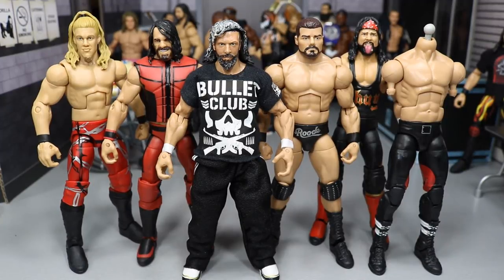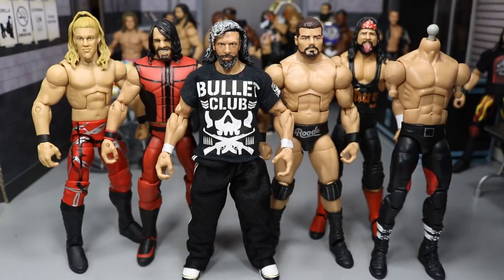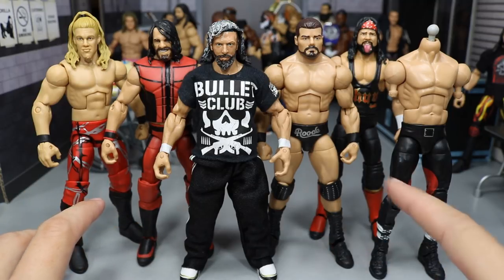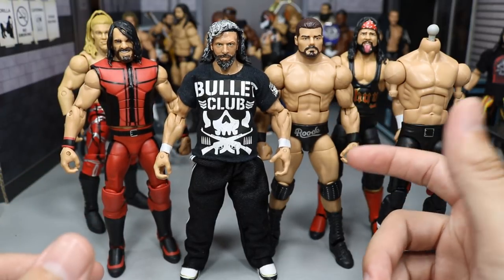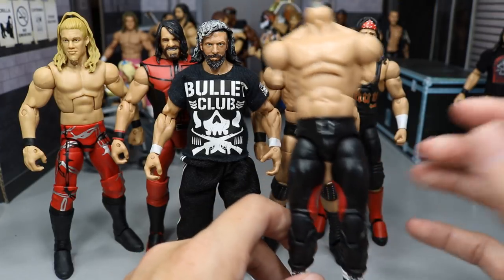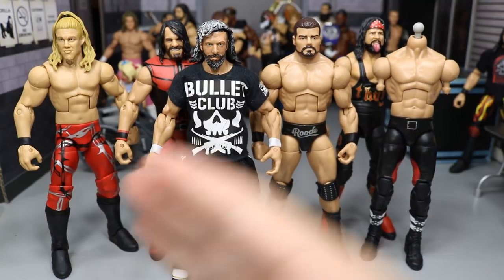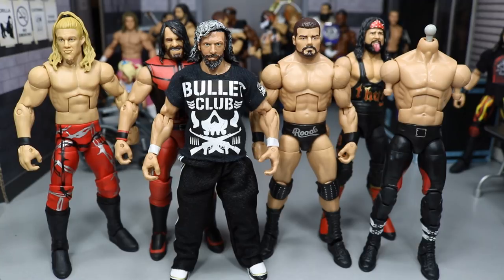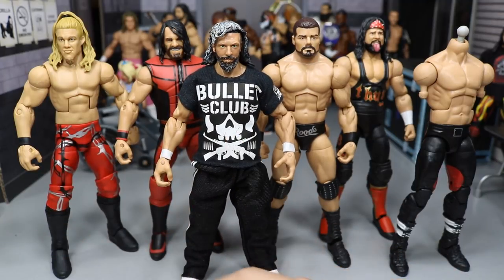CUSTOM FANTASY KENNY OMEGA ELITE ACTION FIGURE!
Today we will be going through my different parts and seeing which formula I want to use for my new fantasy custom Kenny Omega elite!

LIMITED QUANTITY!